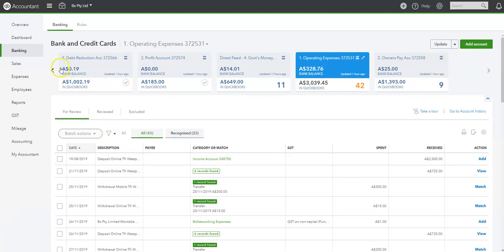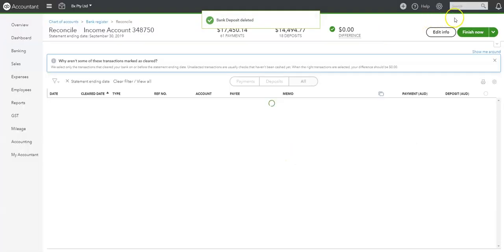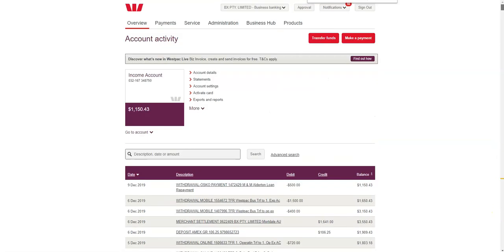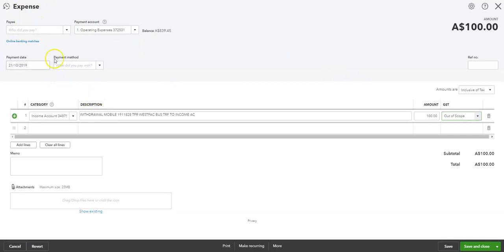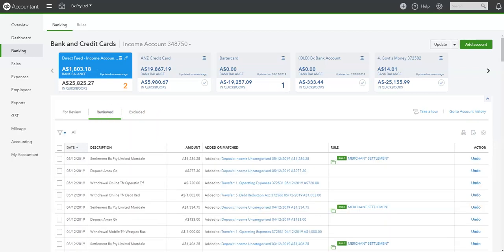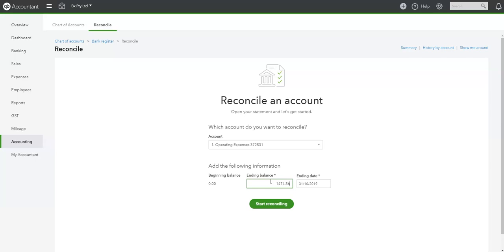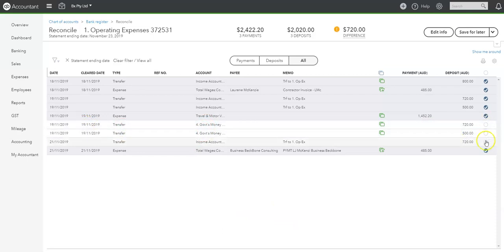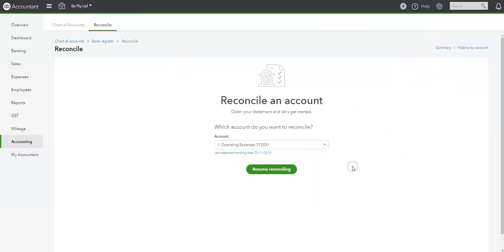How to Do The Bank Reconciliation